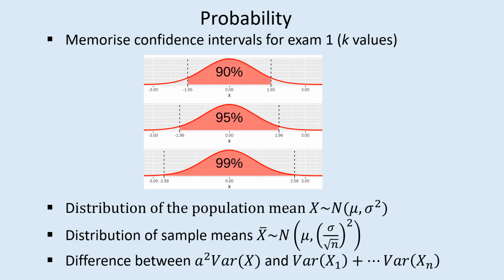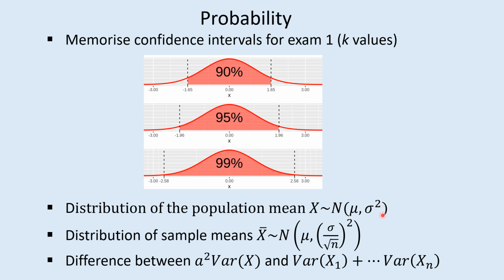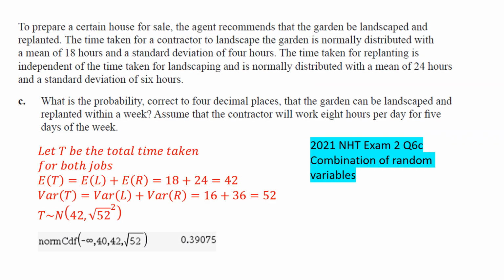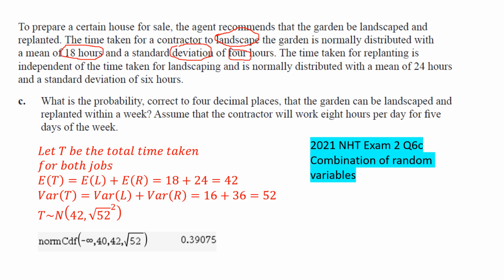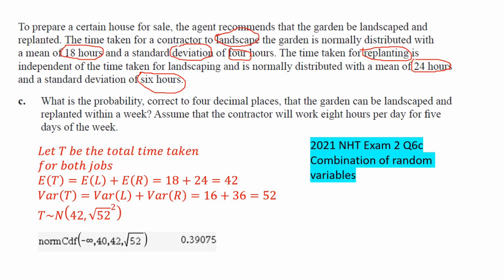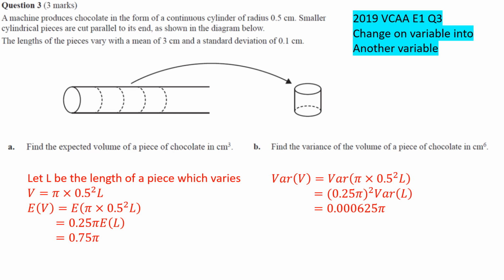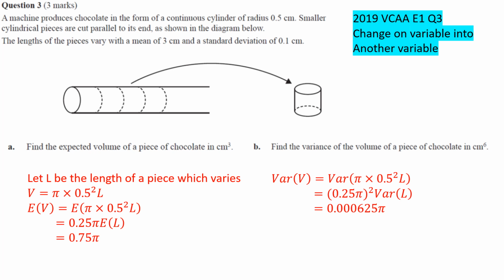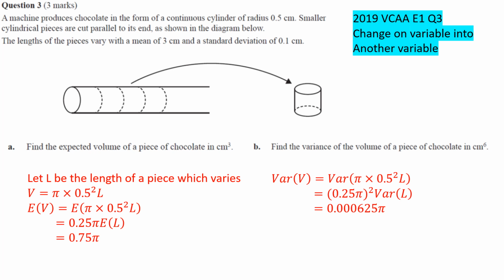14a Combination of random variables